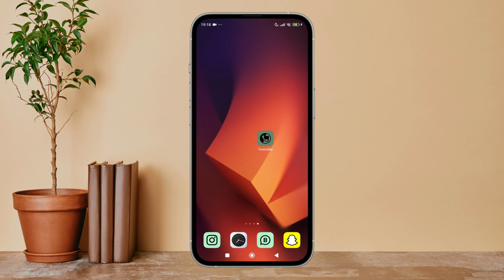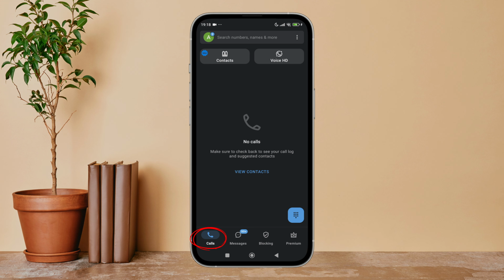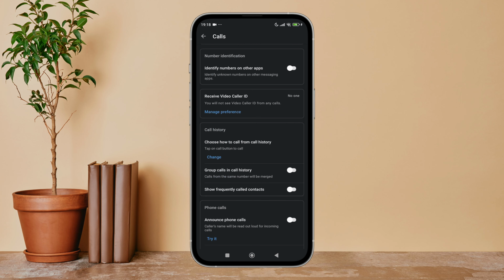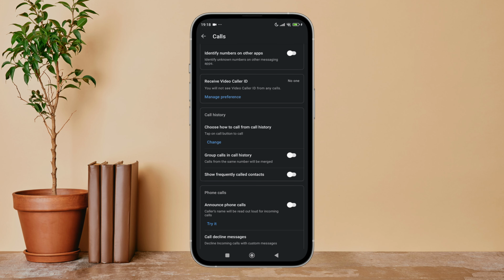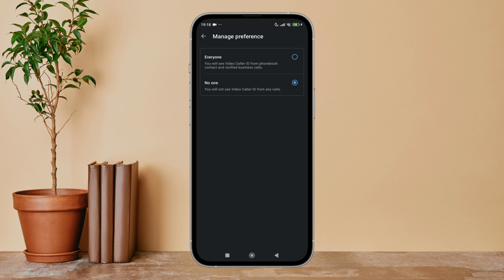Change Receive Video Caller ID To Everyone On Instagram Lite. |Technologyglance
Learn how to change the "Receive Video Caller ID" setting to "Everyone" on Truecaller with this step-by-step guide! By enabling this feature, you allow all users to send you personalized video caller IDs, making your calling experience more interactive and engaging. Perfect for users who enjoy enhanced communication features. Follow this tutorial to update your Truecaller settings and make your caller ID experience stand out!